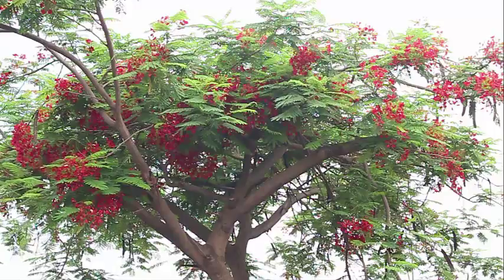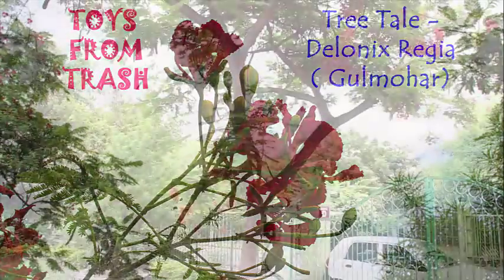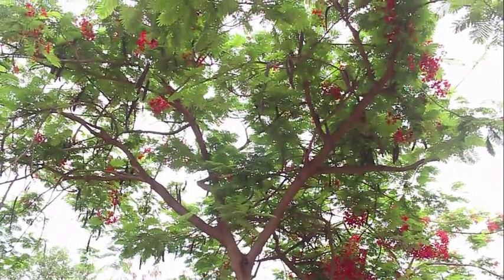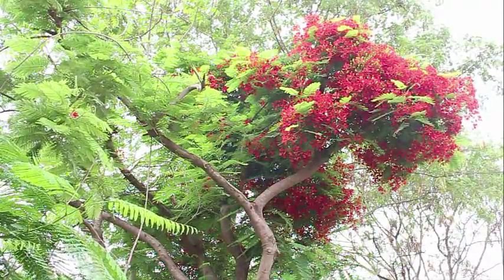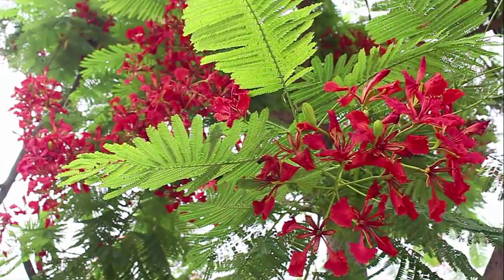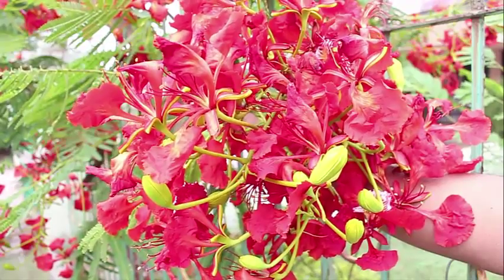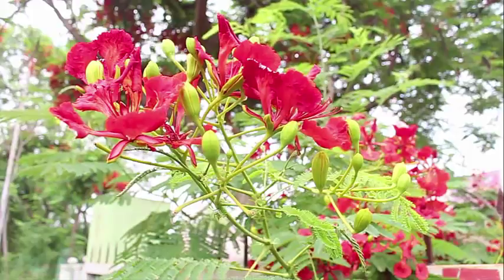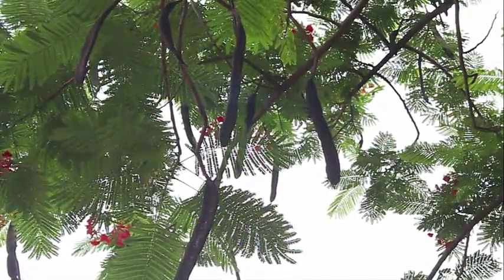Tree Tale - Delonix Regia (Gulmohar) | English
The Gulmohar is one of the prettiest trees in the world. “Gul” in Persian means Flower, and “Mor” means Peacock. So, it’s also called the Peacock Tree.
Come summers and you cannot be indifferent to the charms as its blossoms paint the landscape in a riot of bright scarlet or orange hues.
The tree was probably introduced in India in 1840 in Mumbai from Madagascar.
Its botanical name is Delonix regia. The English gave it the name Royal Poinciana or the Flamboyant Tree.
In Kerala there is a legend associated with this tree. The Saint Thomas Christians believe that when Jesus was crucified there was a small Gulmohar Tree close to his cross. They believe that the blood of Jesus gave the flowers its scarlet color.
The 2-feet long brown, dried and flat pods of the Gulmohar are often used by children to play a game of Swords. This work was supported by IUCAA and Tata Trust. This film was made by Ashok Rupner TATA Trust: Education is one of the key focus areas for Tata Trusts, aiming towards enabling access of quality education to the underprivileged population in India. To facilitate quality in teaching and learning of Science education through workshops, capacity building and resource creation, Tata Trusts have been supporting Muktangan Vigyan Shodhika (MVS), IUCAA's Children’s Science Centre, since inception. To know more about other initiatives of Tata Trusts, please